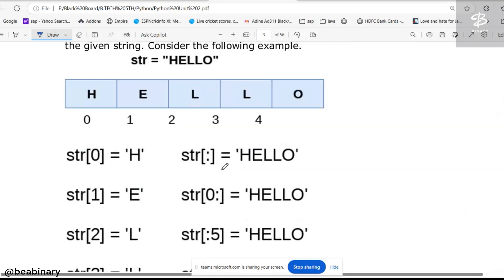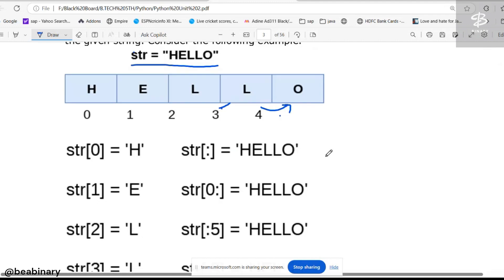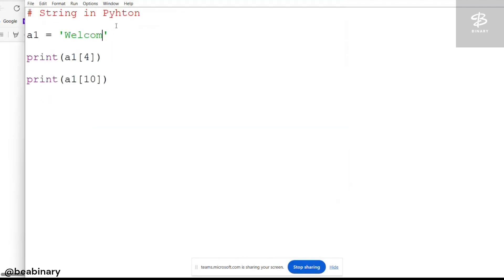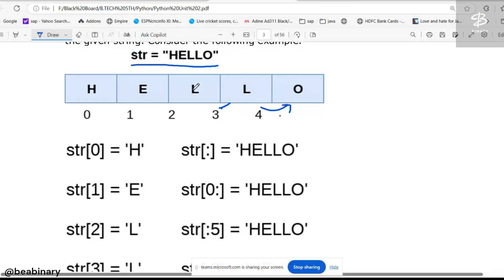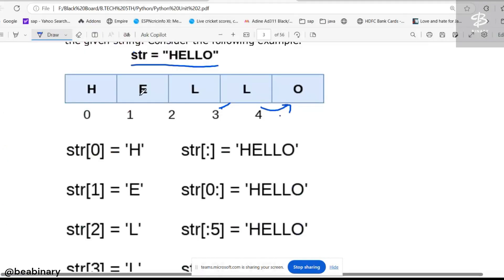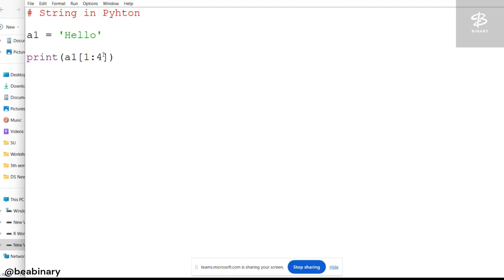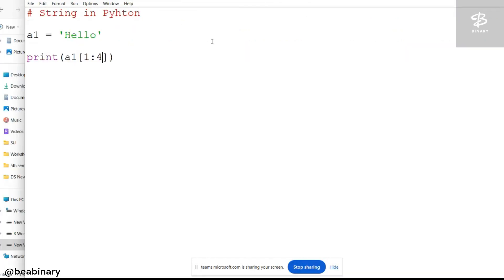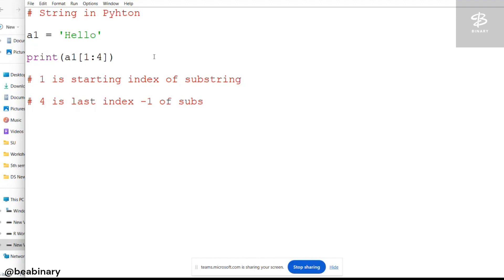10.4 Slicing a String | Python programming language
In this video, we explore the concept of slicing a string in Python. Slicing allows you to extract a portion of a string by specifying a range of indices. We explain the syntax of slicing using start, stop, and step values, and demonstrate how slicing can be used to access substrings easily.

Various examples are covered, such as:
- Slicing from a specific position
- Skipping characters using step
- Using negative indices for slicing from the end